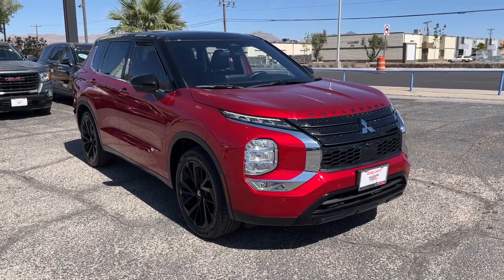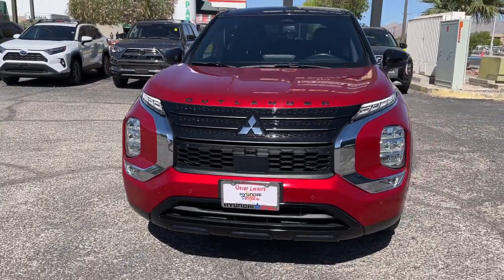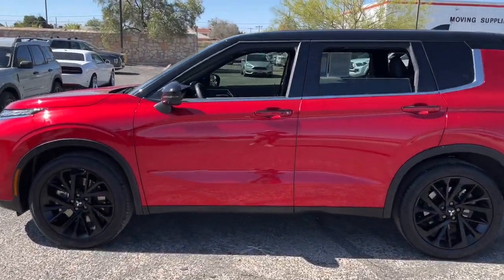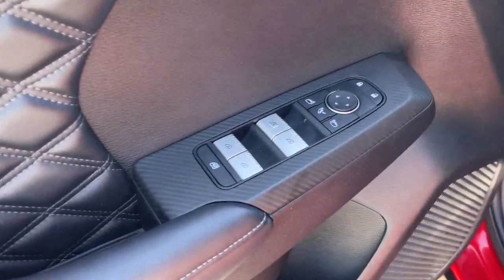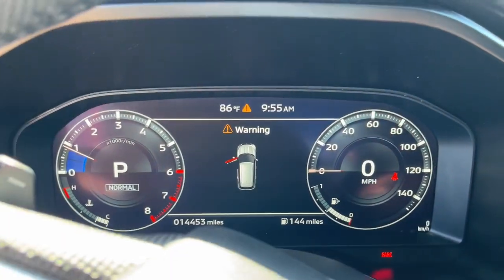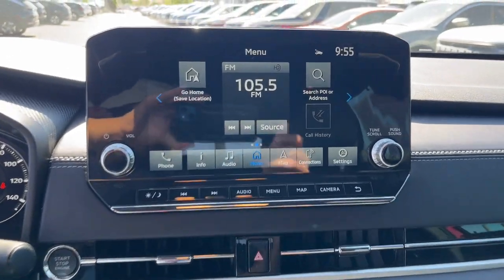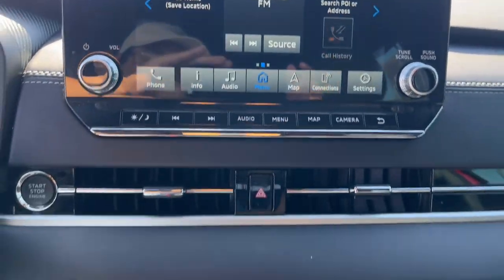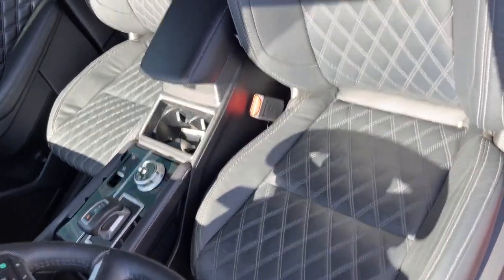2023 Mitsubishi Outlander SEL Black Edition El Paso, Las Cruces, Alamogordo, Ruidoso, Carlsbad ...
Pre-Owned 2023 Mitsubishi Outlander SEL Black Edition available at Hyundai of El Paso located in 8600 Montana Ave, El Paso, TX, 79925.
Stock#: RH017140C - VIN#: JA4J3VA83PZ047553

Please mention the stock# RH017140C when you contact the dealership for this vehicle.

Enjoy the view of this   2023  Mitsubishi Outlander.  This sleek, modern Outlander delivers family-oriented versatility and forward-thinking tech. With available options such as all-wheel-drive and 3-row seating, this smartly styled compact crossover helps you navigate the journey with ease and comfort. These are just some of the great options this vehicle comes with: Heated Steering Wheel
, Apple Carplay®/Android Auto®, Navigation System, Moonroof, Keyless Entry, Satellite Radio, Fog Lamps, Back-Up Camera, Heated Mirrors, Power Liftgate. Don't miss the chance to drive home in this boldly stylish Outlander. Our team will give you an outstanding road test experience. Stop in today!